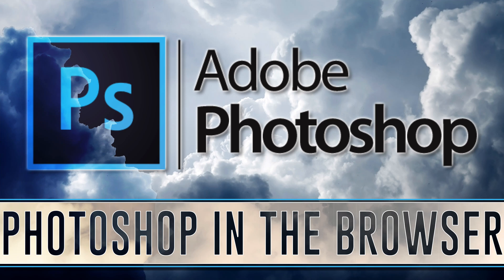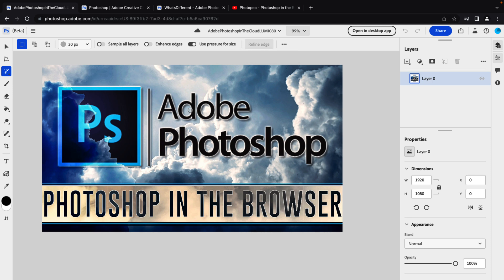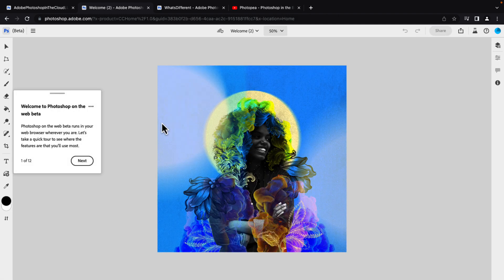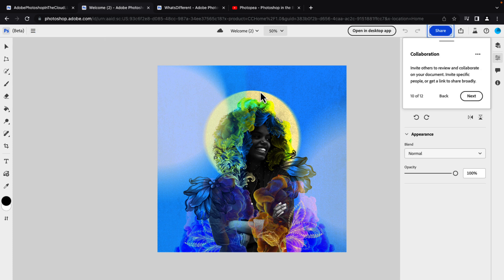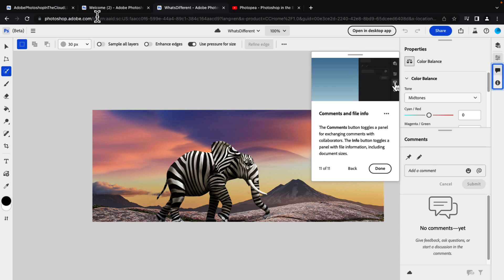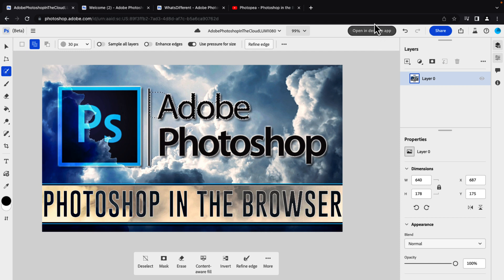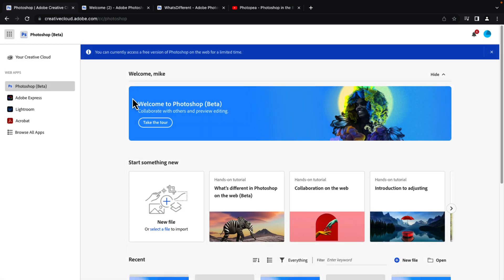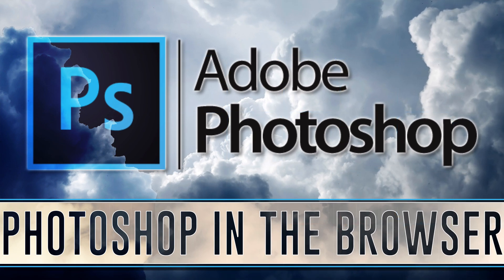Photoshop for Web Beta!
Ever wanted Photoshop in your web browser?  Well yesterday Adobe launched the beta version of exactly that.  Well, that is, if you're Canadian, eh!